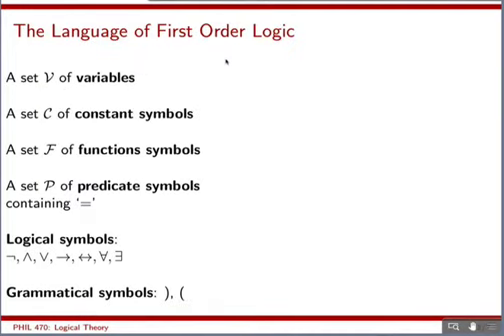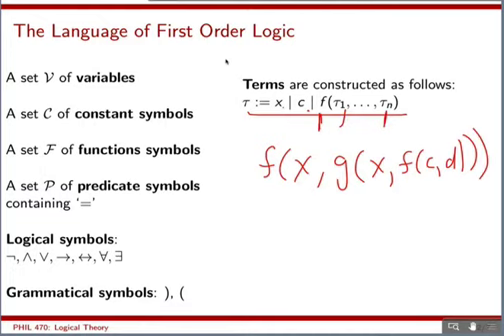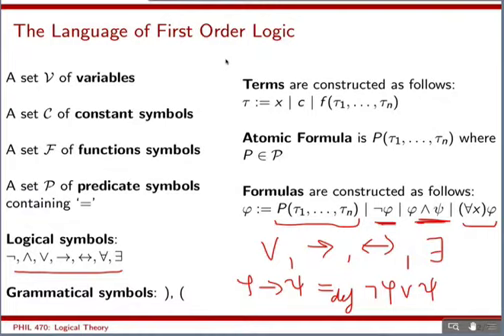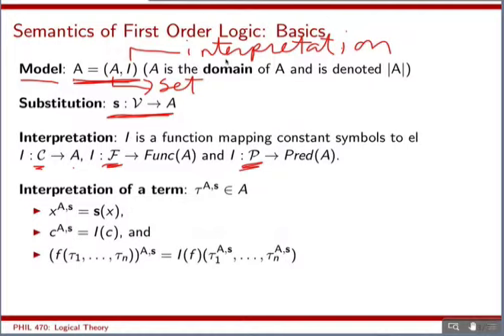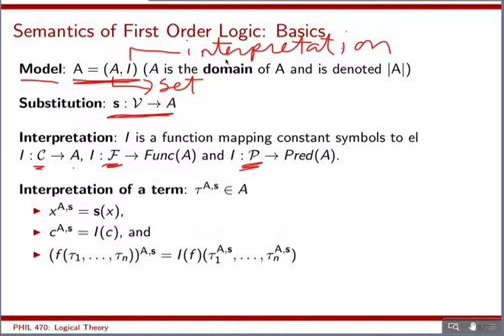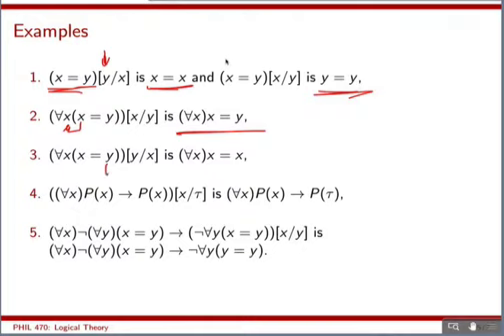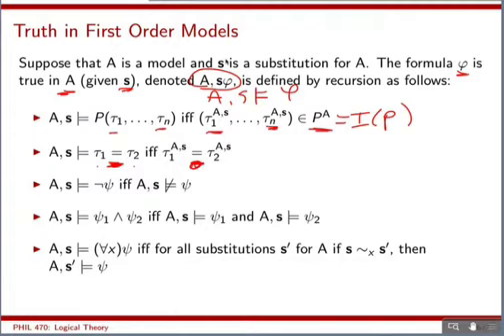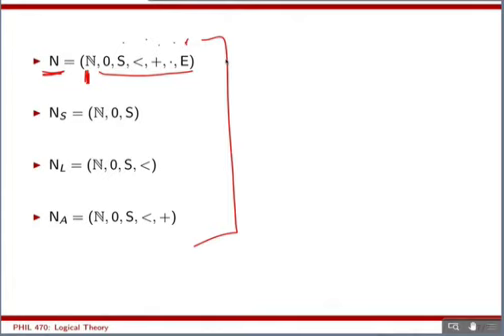godel l2 fol